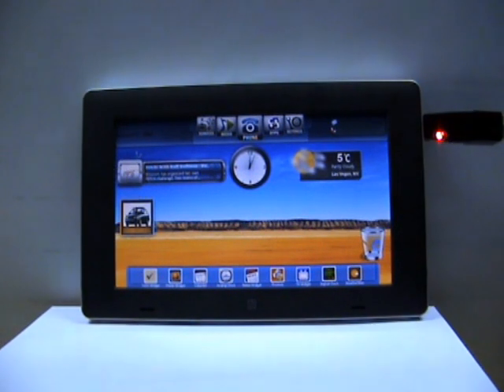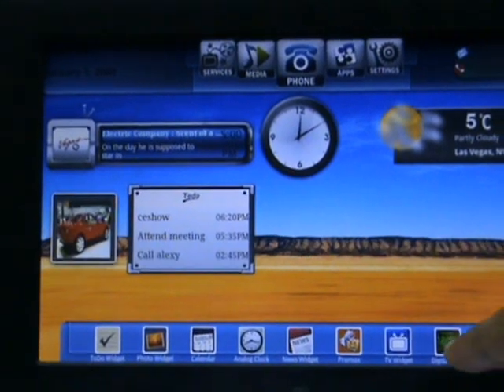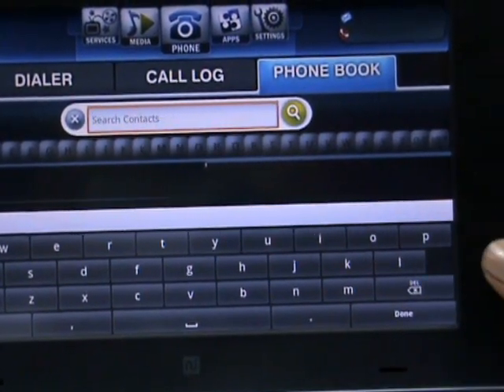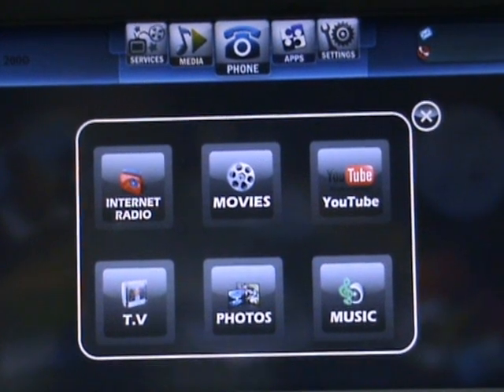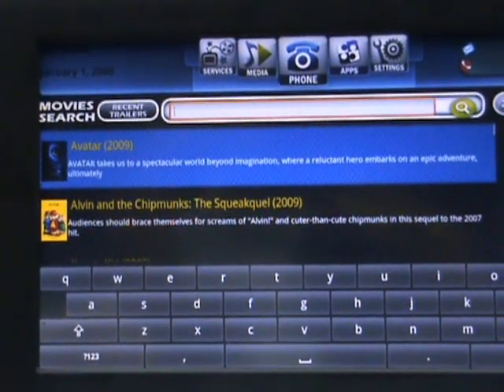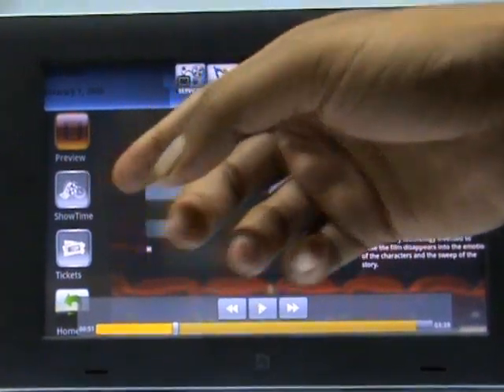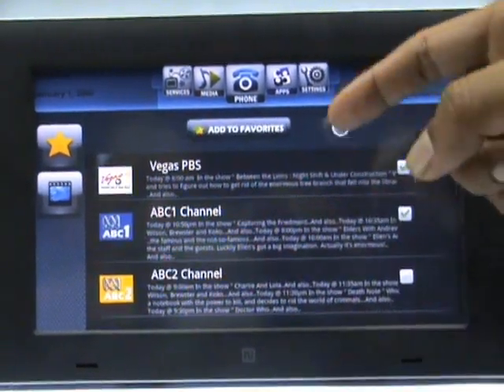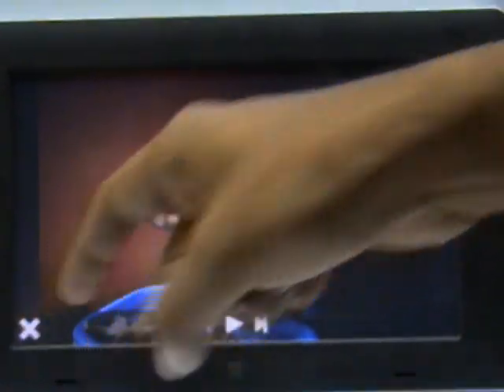Pathpartner software suite for connected media devices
PathPartner Tech showcases Android 2.0 powered mediaphone with social media, rich voice and video communications, web entertainment and applications on large screen with AlwaysON experience. The solution runs on home broadband and WiFi, and is powered by Cortex-A8 based application processor which runs Android. The Android based solutions includes features such as high quality HD (wide-band) Voice call, Acoustic echo canceller, Voice over IP, H.264 Video call, Social Media, Internet Radio, Movie trailers, catalog, TV schedules, games, applications and easy to use widgets.